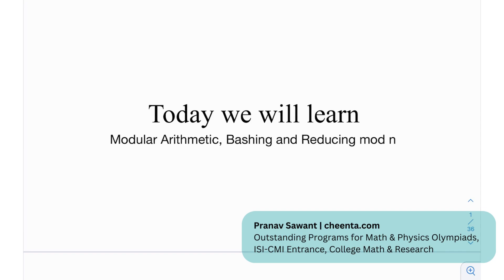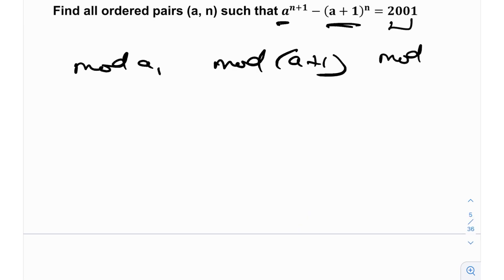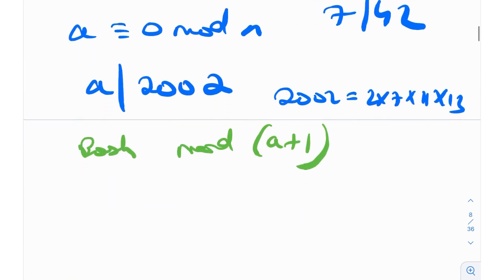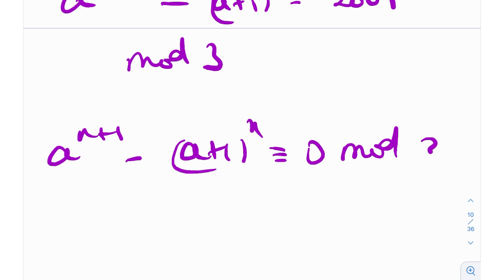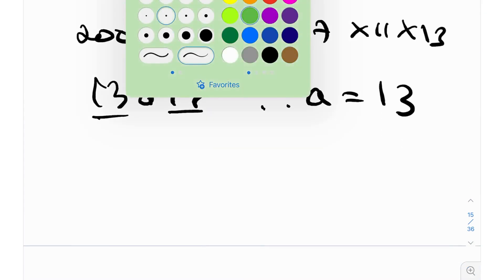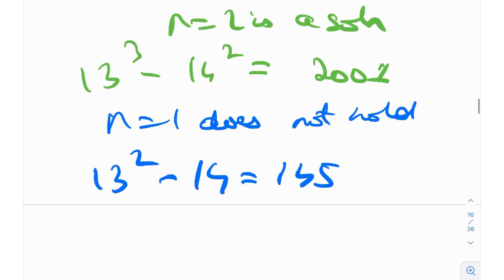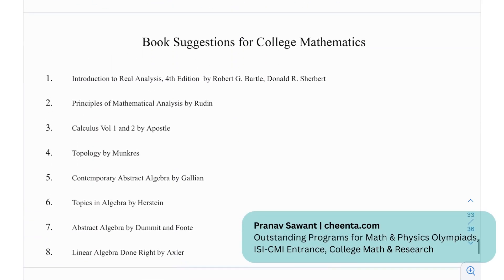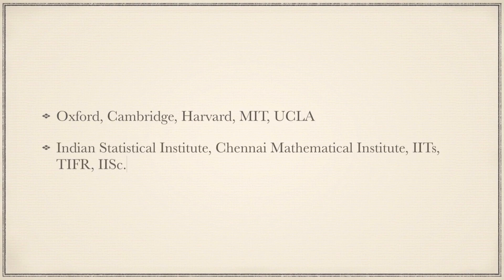Modular Arithmetic, Bashing and Reducing mod n | Putnam 2001 Problem A5 | Maths Olympiad | Cheenta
In this video, we will discuss Putnam 2001 Problem A5 based on Modular Arithmetic, Bashing and Reducing mod n.

Keep learning!